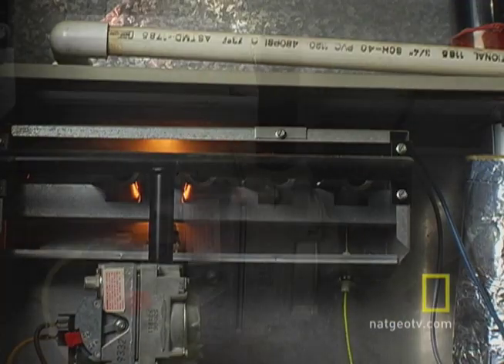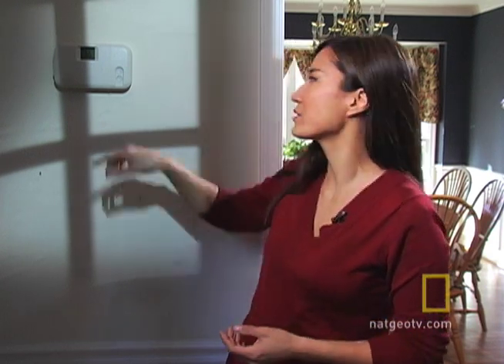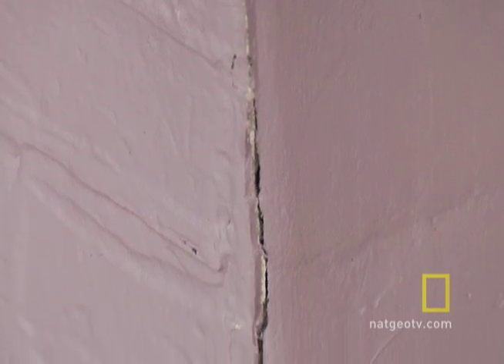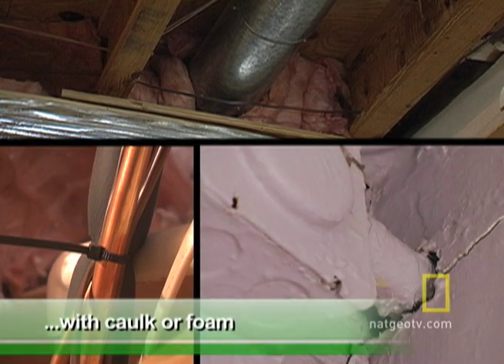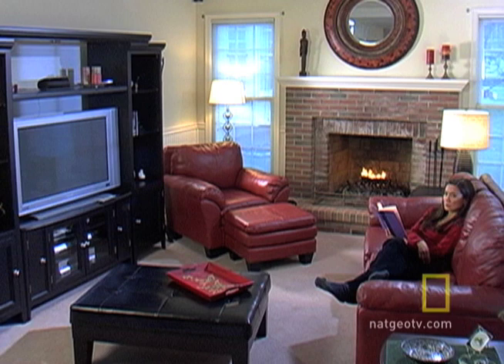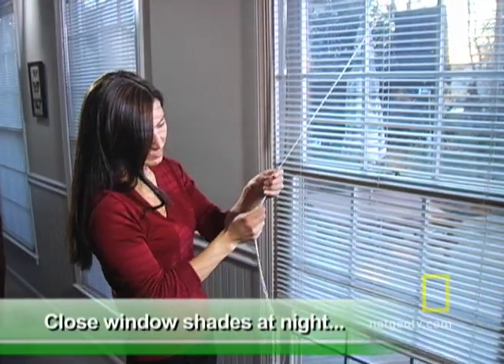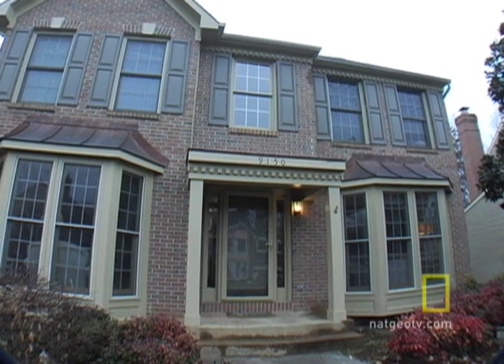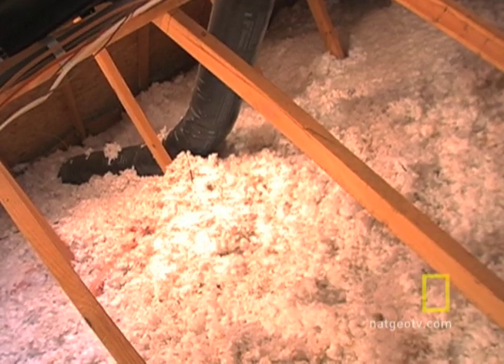Green Home Makeover | National Geographic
Sealing your house can keep you cozy and comfortable - and is one of the best ways to save on energy costs.